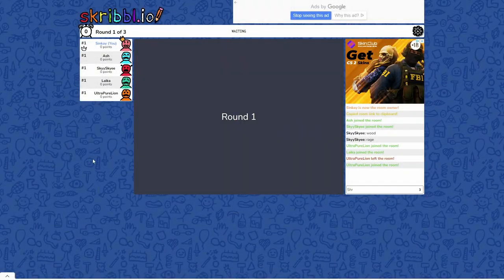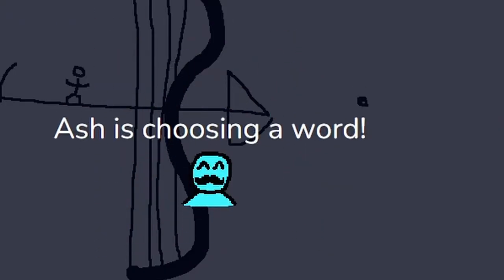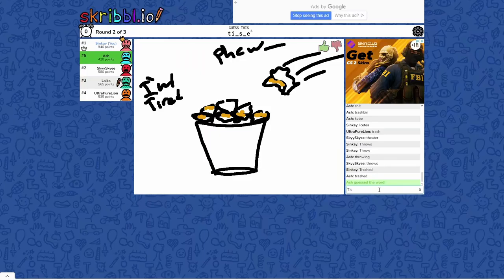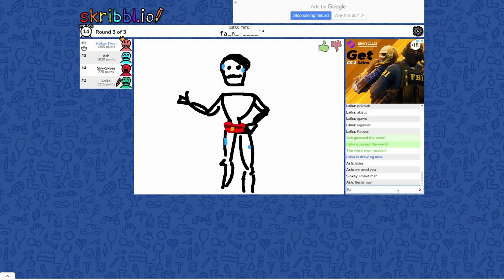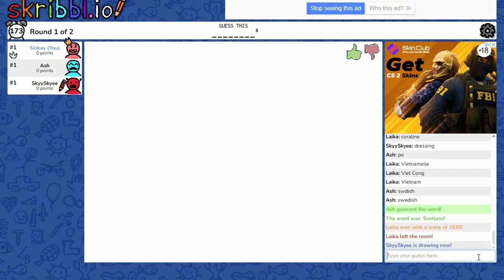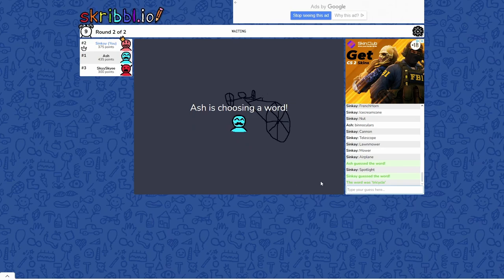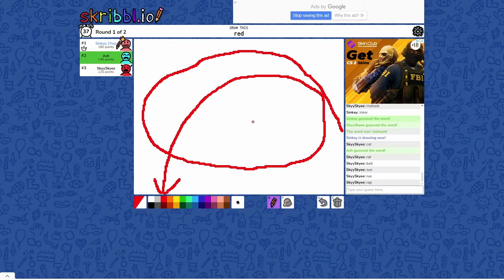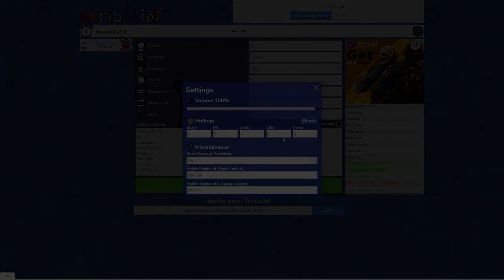Skribblio Moments that will cancel us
Hello! Welcome to my small little channel!
I am sorry for the christmas theme lol I didnt have more, I ran out by the end...
let me know if the discord link works or not!
It keeps me motivated and determined to keep going! anyways enjoy your day! drink loads of water! :D